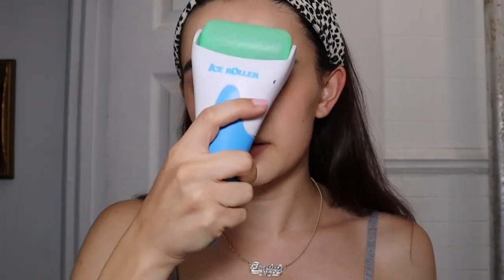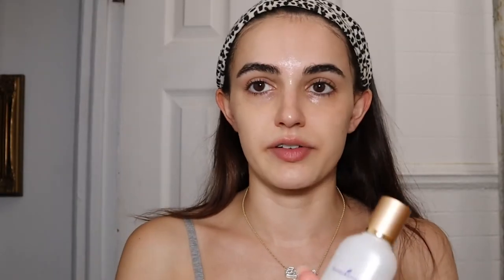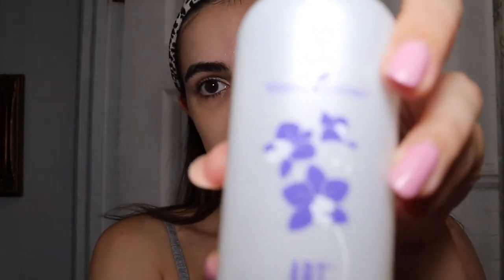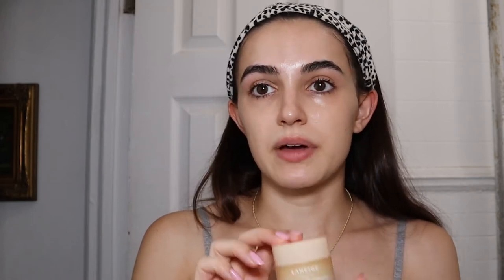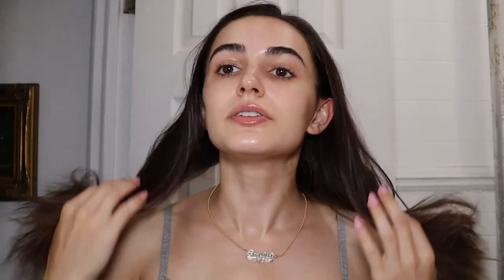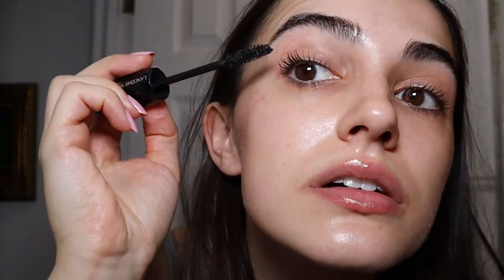2023 morning skincare routine ice roller | how to wake your skin up in the morning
my morning skincare routine ice roller included!
join me as i go through my 2022 morning skincare routine. i show you how to wake your skin up in the morning with morning skincare with vitamin c. you'll see what my face looks like before and after the ice roller with this quick, easy, and clean routine.

SHOP THIS ROUTINE
Vegan Vitality Multivitamin
Ice Roller
Youth to the People Superfood Cleanser
Mario Badescu Rosewater
Goodal Green Tangerine Vitamin C Dark Spot Facial Serum
Guava Vitamin C Dark Spot Treatment Serum
Burt's Bees Retinol Eye Cream
Innisfree Daily SPF 36
Andalou SPF 18
Laneige Lip Mask
Gua Sha

CAMERA USED
Canon EOS M50 Mark II